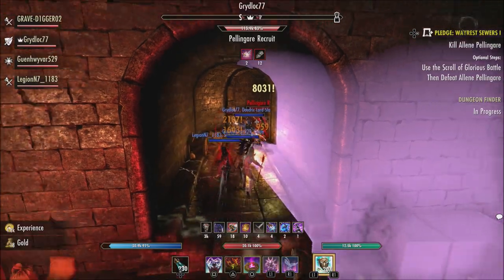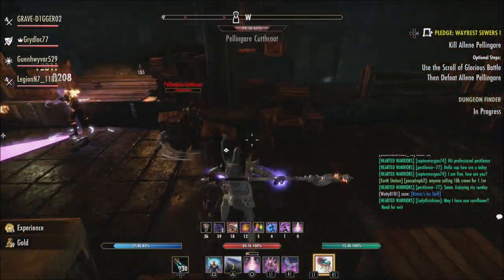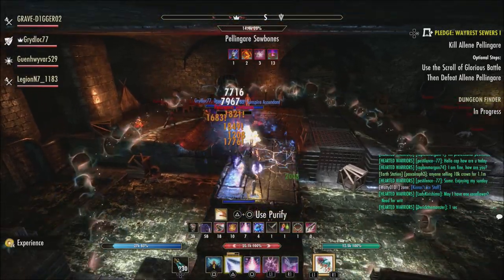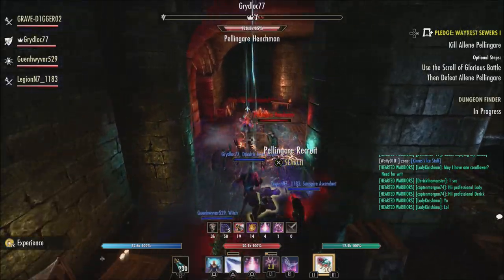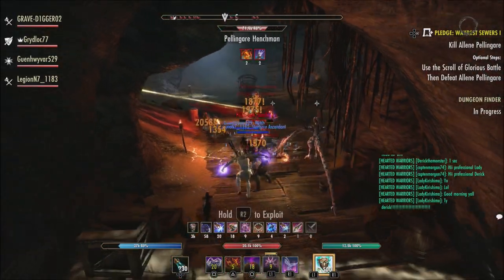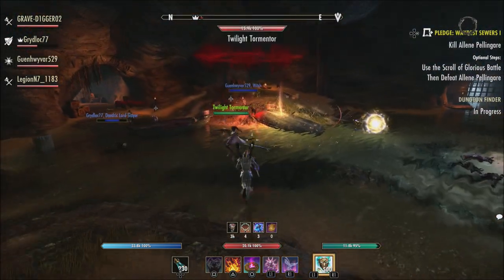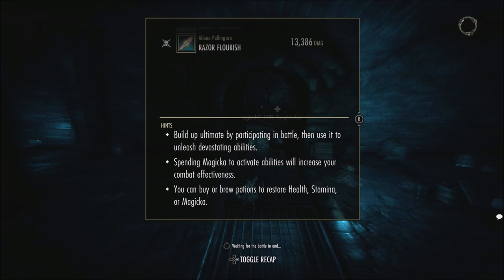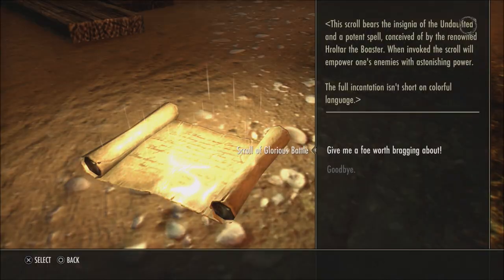The Oakensoul Ring Is A Powerful Mythic For One Bar Builds | Elder Scrolls Online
The new okensould mythis in the elder scrolls online may be the most powerful mythic item yet.